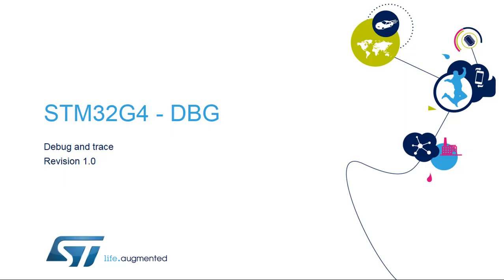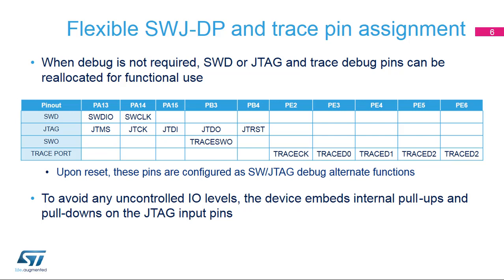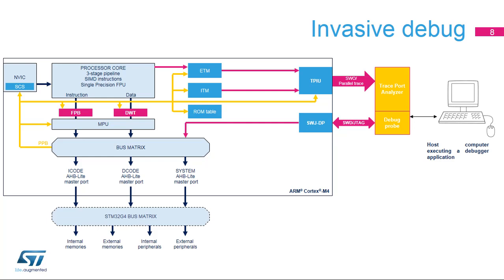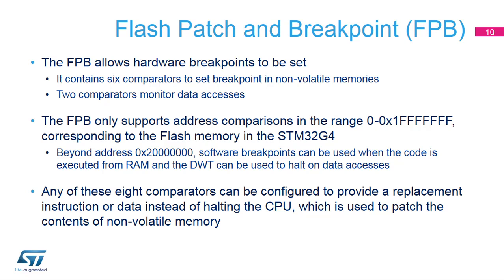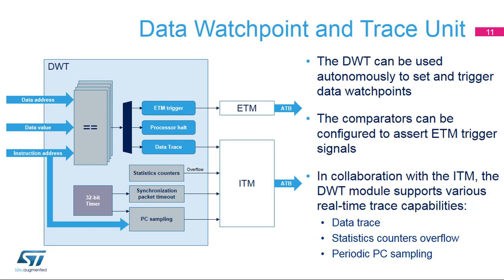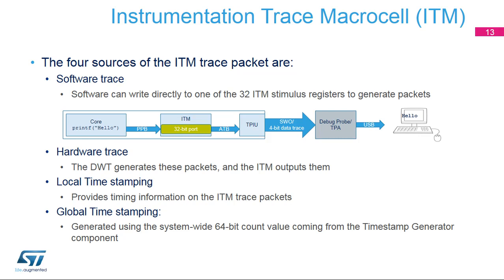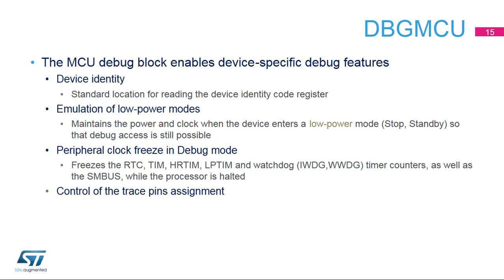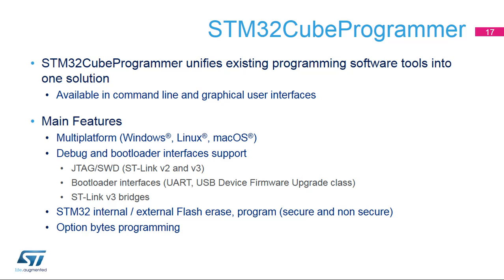STM32G4 OLT - 9 . System Debug